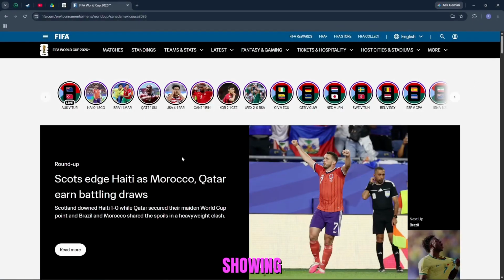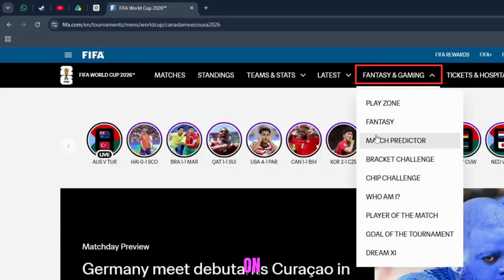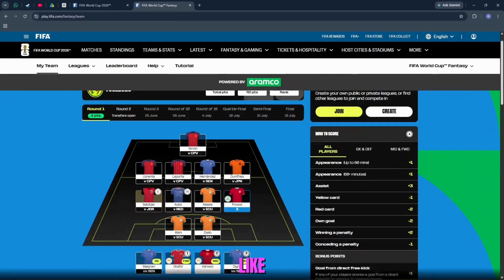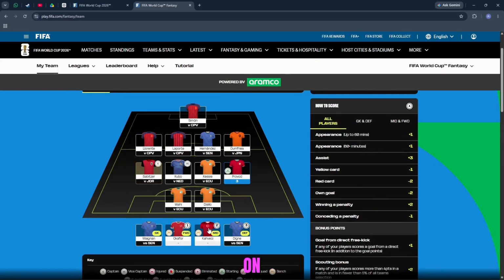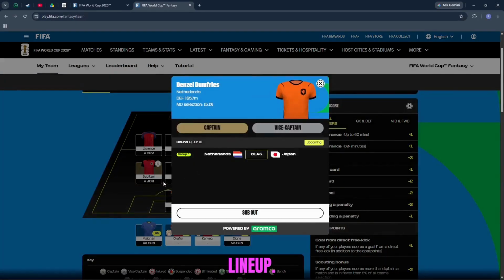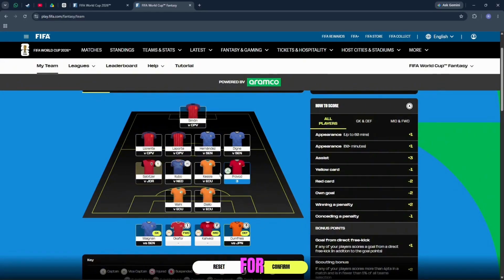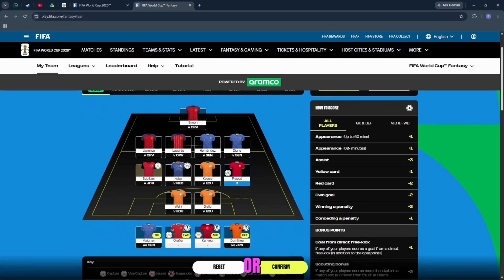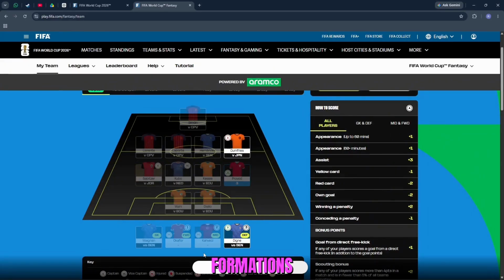How To Set Formation in FIFA World Cup Fantasy 2026 (Step-by-Step Guide)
In this video, you’ll learn how to set formation in FIFA World Cup Fantasy 2026 step by step.

If you are confused about how to change your formation, select the best lineup, or improve your team structure for higher points, this guide will help you understand everything clearly.

Formation is one of the most important parts of fantasy football because it affects your overall strategy, player balance, and scoring potential. In this tutorial, you’ll learn how to switch formations, choose the right setup, and build a winning fantasy team.

We will also cover common formation mistakes, best beginner setups, and smart team-building strategies.

🧩 Timestamps

0:00 – Introduction
0:06 – What is formation in Fantasy
0:18 – Open team screen
0:32 – How to change formation
0:52 – Best formations explained
1:10 – Strategy tips
1:25 – Common mistakes
1:40 – Final result & summary